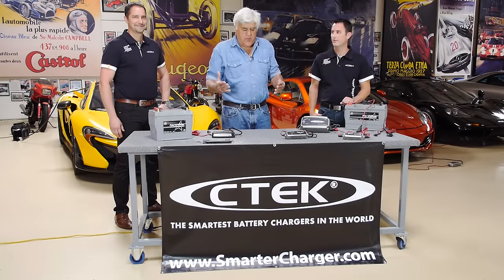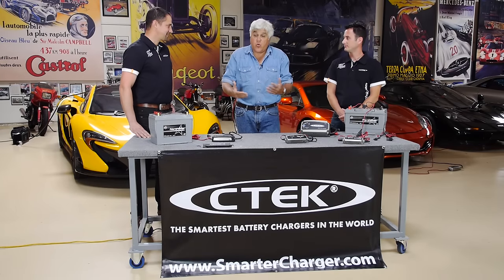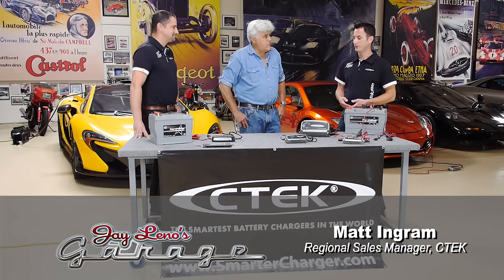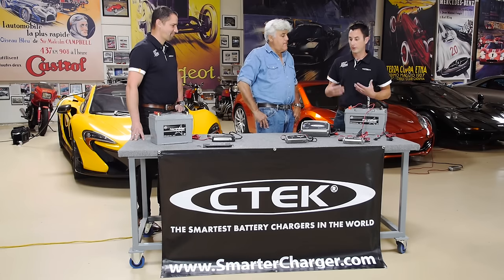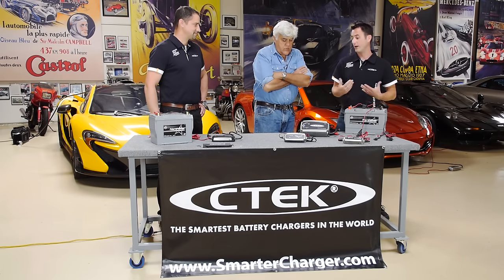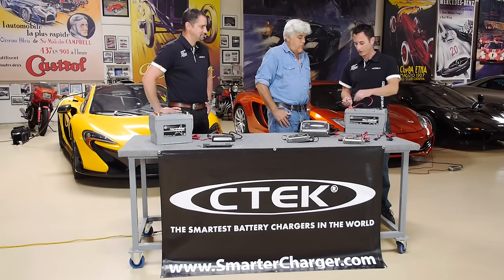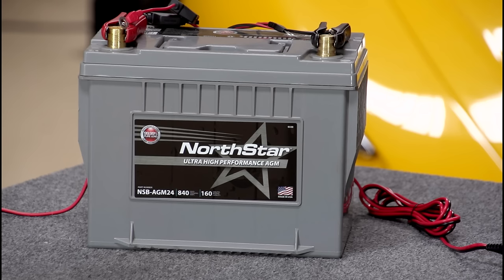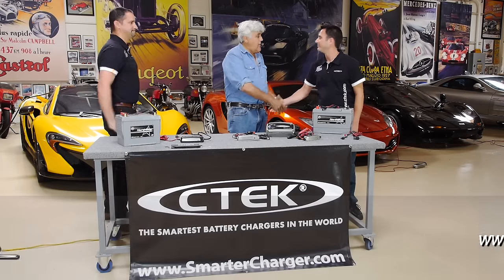Automotive Battery Chargers - Jay Leno's Garage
Developed in Sweden, the CTEK battery charger claims to be the smartest in the world with its eight-step process.